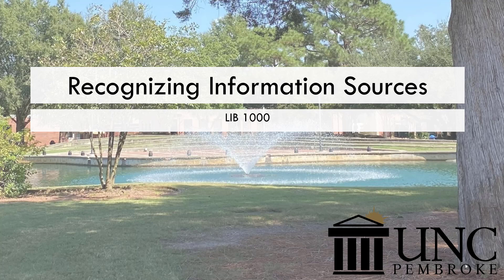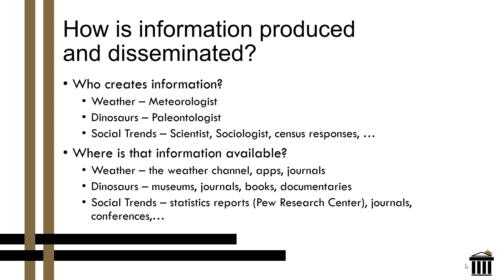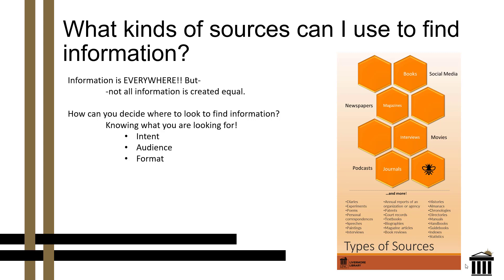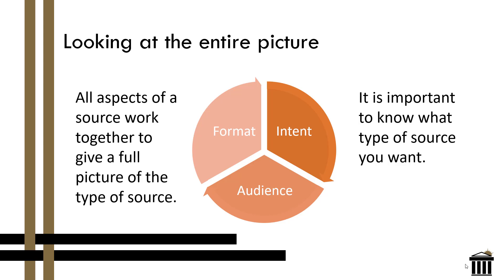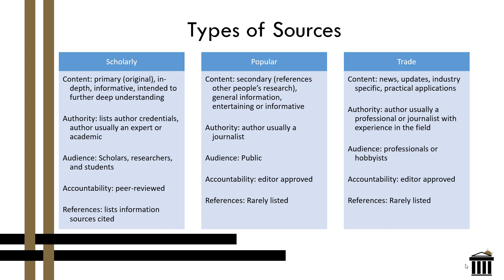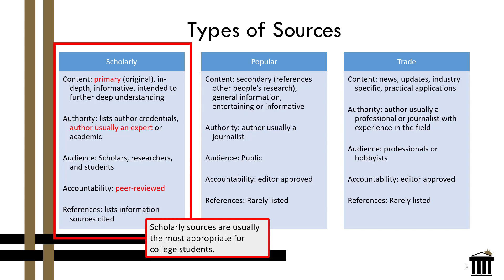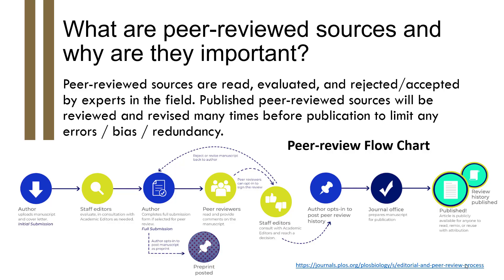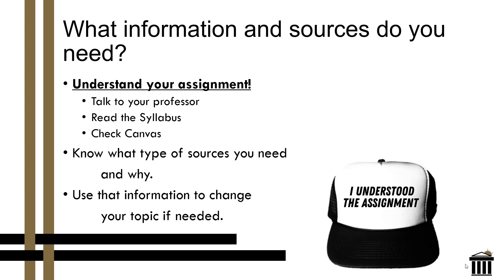Recognizing Information Sources Lecture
Information Literacy Instrution